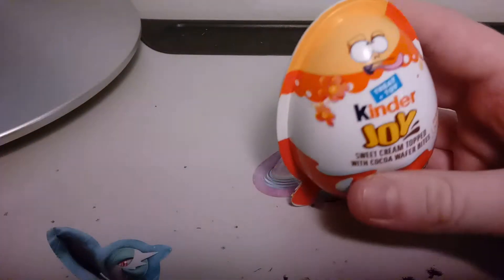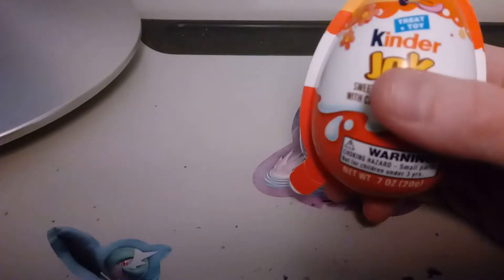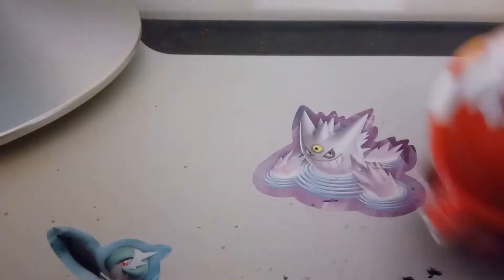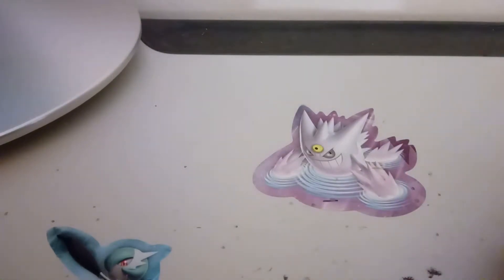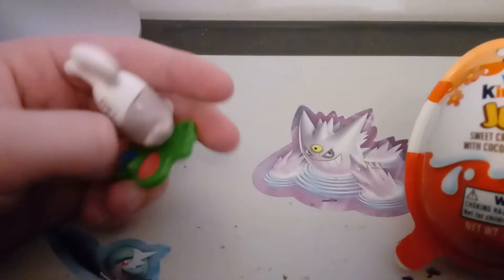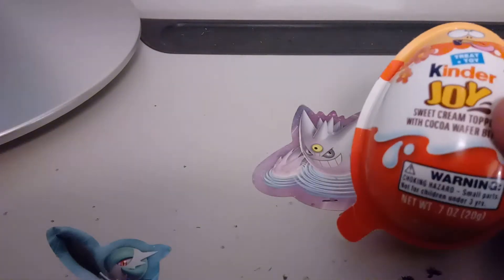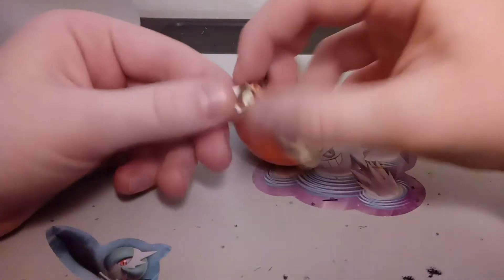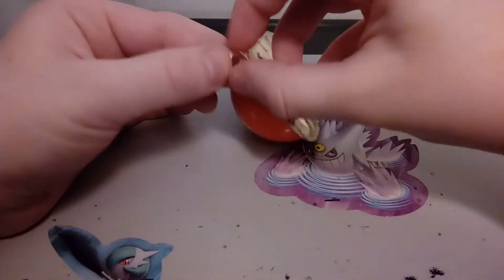Another Kinder Egg video